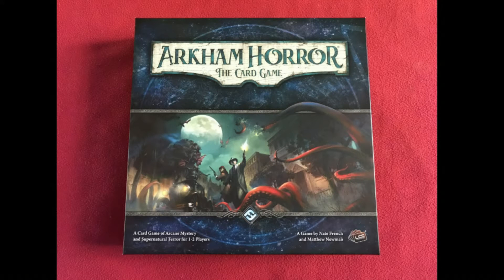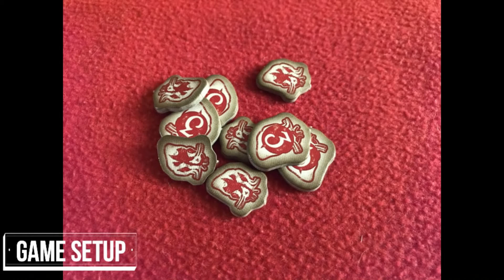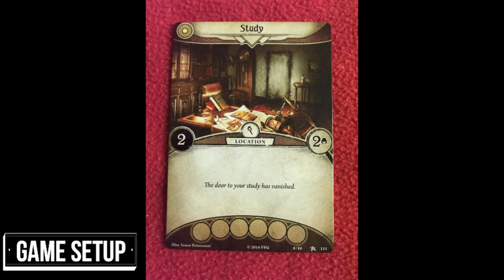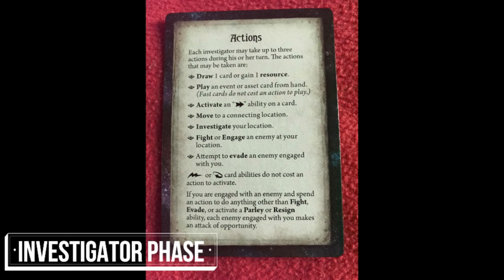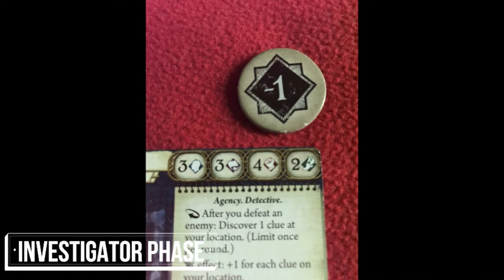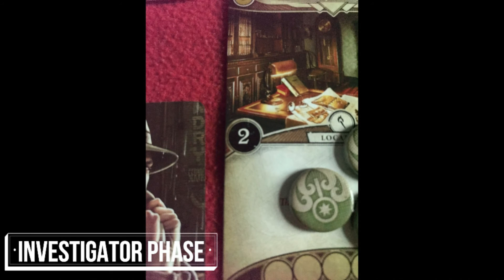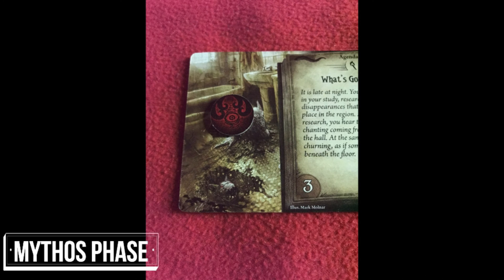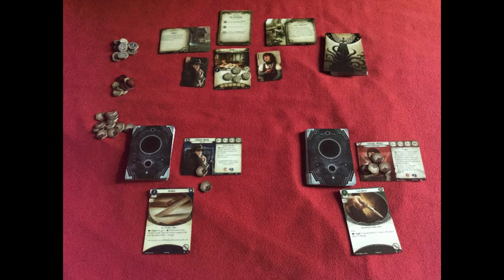Arkham Horror the Card Game: How To Play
Arkham Horror the card game is a Living Card Game produced by Fantasy Flight Games in 2016. It is a game set in the Cthulhu Mythos of H P Lovecraft and this video is an overview of how to set up and play the game using the core box. There are minor card spoilers, but none which will affect the game and is a terrific game.

Game set up: 1:00
Investigator Phase: 4:06
Enemy Phase: 7:16
Upkeep Phase: 7:39
Mythos Phase: 7:59

All images from the cards/box/tokens etc are copyright of Fantasy Flight Games and are used here for illustrative purposes only.